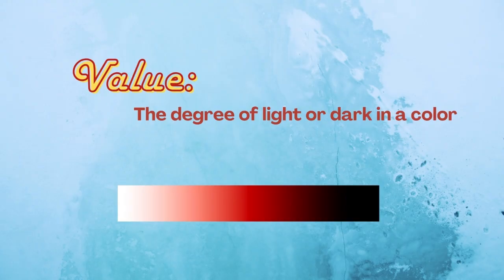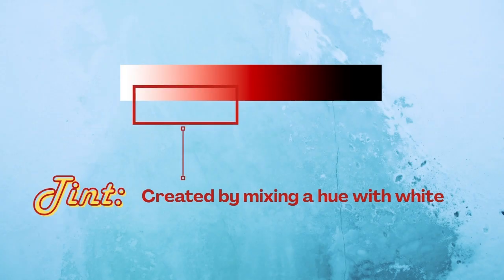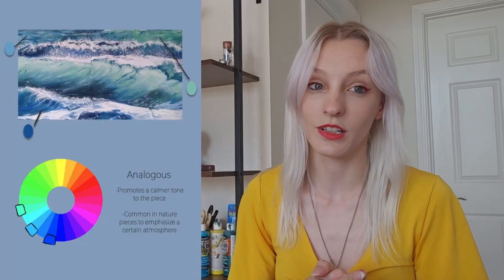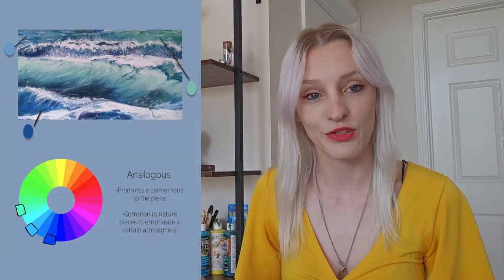Color Theory Made Easy for Beginners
Today, we're diving into the world of color theory, focusing on color mixing and understanding color basics. This art tutorial will go over the color wheel and color harmonies, providing a solid foundation in art education. Get ready to improve your understanding of color theory!